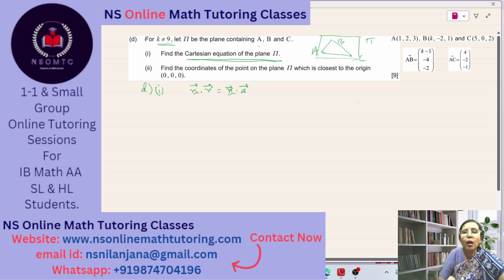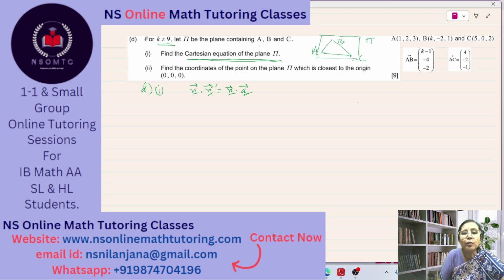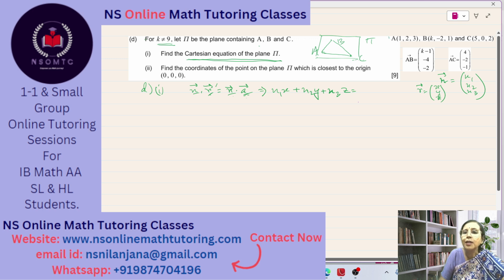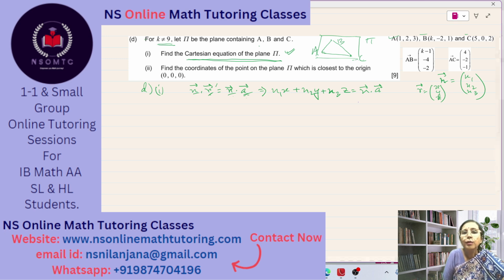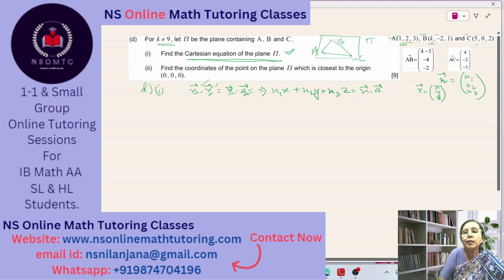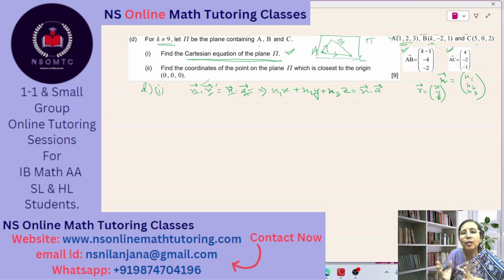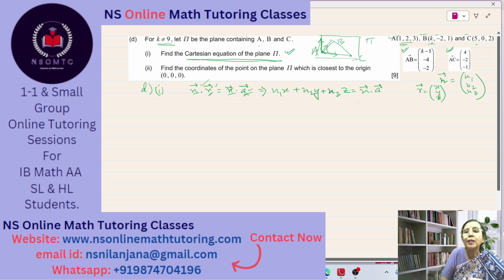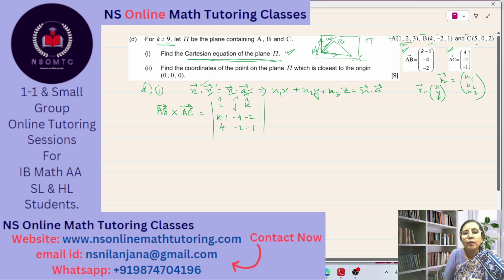IB Math AA HL November 2022 P2 Section B Q12 Solved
IB Math AA HL November 2022 Paper 2 Section B (long question) past paper Question 12, on Vectors solved. NS Online Math Classes is solving IB Math AA HL past papers questions. All the solved questions of a paper are grouped in a playlist.

0:00:00 introduction.
0:00:31 Question 12 explained.
0:00:49 Question 12a) explained and solved.
0:02:54 Question 12b) explained and solved.
0:07:08 Question 12c) (i) explained and solved.
0:09:28 Question 12c) (ii) explained and solved.
0:19:38 Question 12d) (i) explained and solved.
0:34:25 Question 12d) (ii) explained and solved.
0:41:26 my introduction and ending the session.